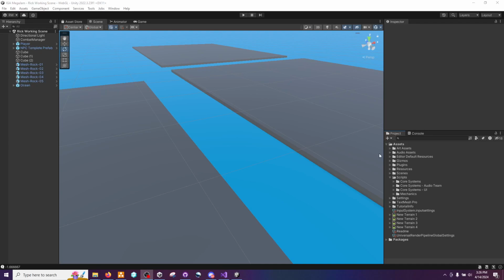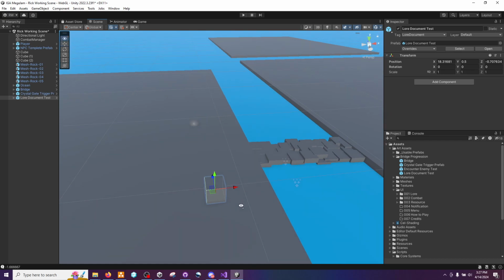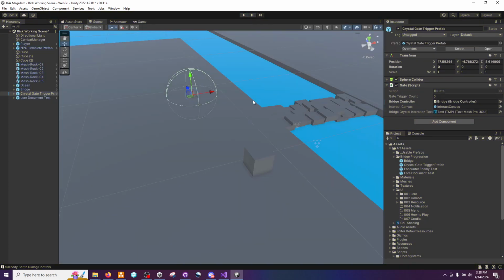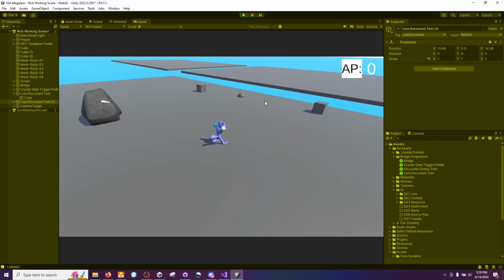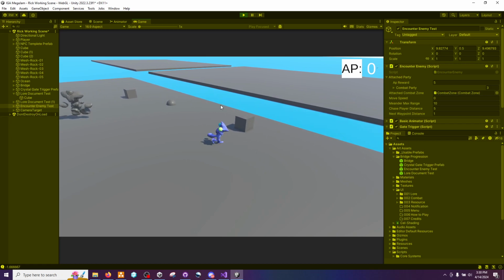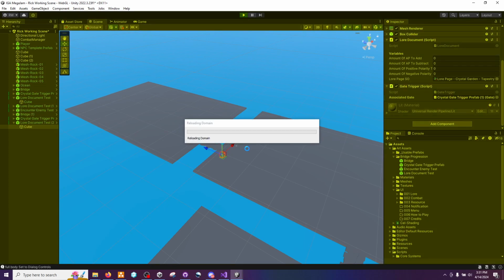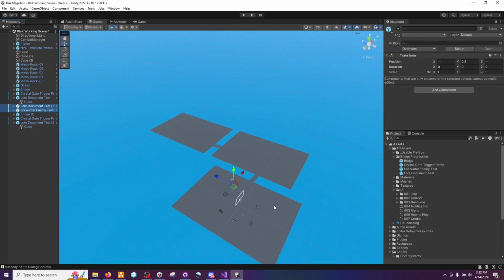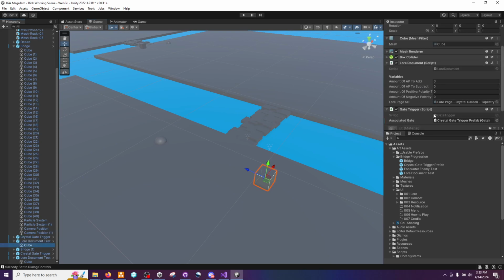How to use Gates and GateTriggers to manage bridges